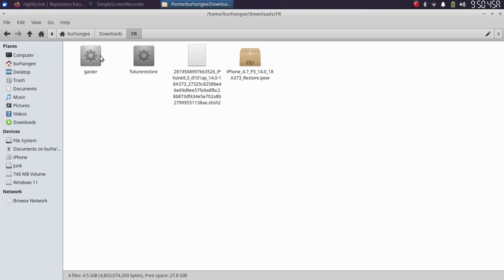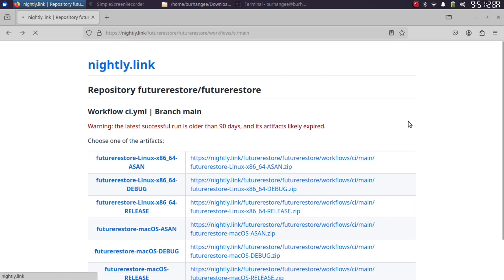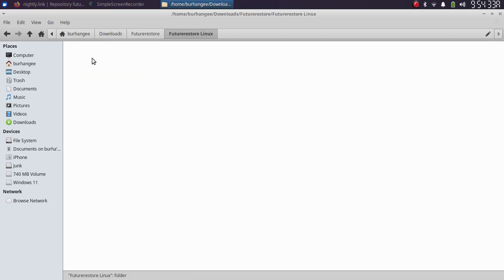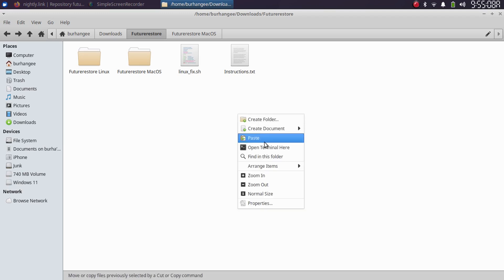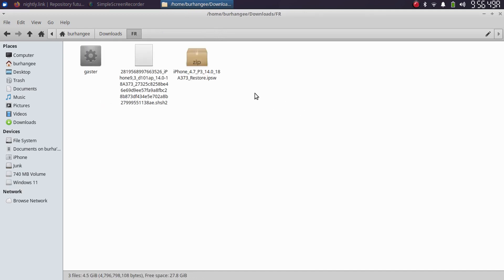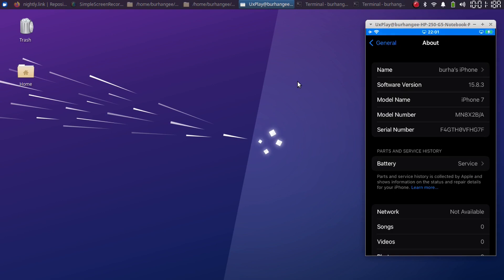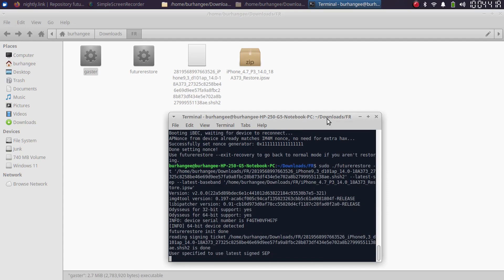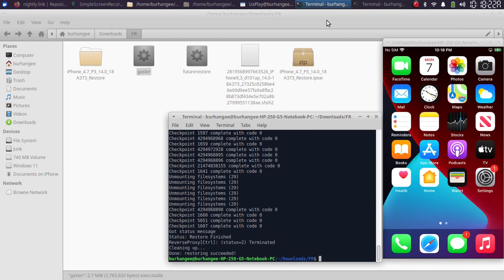Futurerestore Downgrade Segmentation Fault Fix | Linux/MacOS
In this video, I'll guide you through fixing the segmentation fault error when using Futurerestore to downgrade your iPhone or iPad on Linux and macOS. I'll provide a step-by-step solution, from obtaining a working version of Futurerestore to ensuring it functions correctly, followed by a complete test and demonstration. Best of all, this method, including Futurerestore, is completely free for everyone.

Topics Covered:
Futurerestore Segmentation Fault Solution
Futurerestore Downgrade Fix
Fix Futurerestore Downgrade
Futurerestore Linux Fix
Fix Futurerestore MacOS